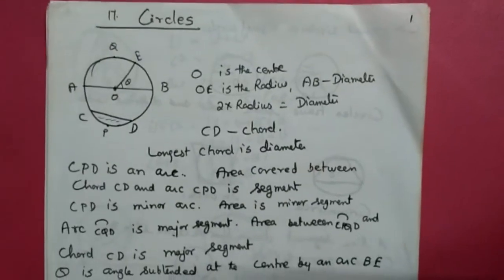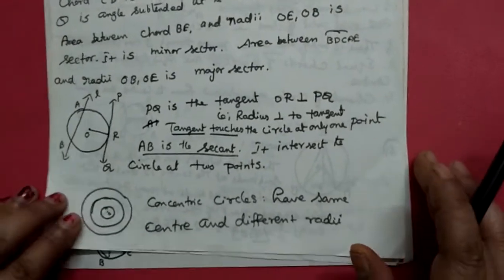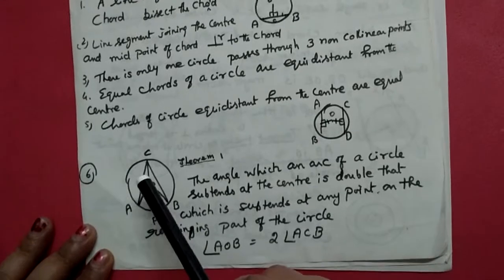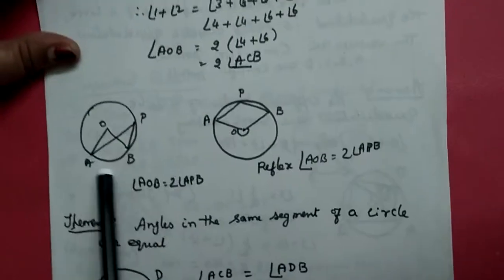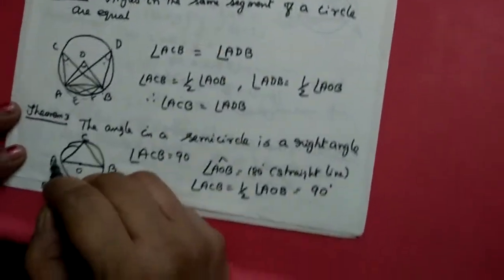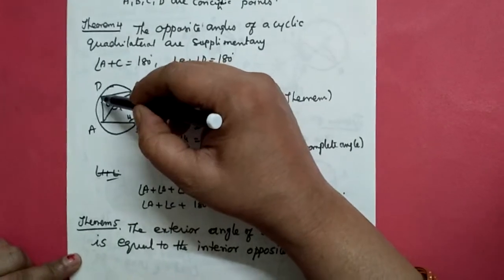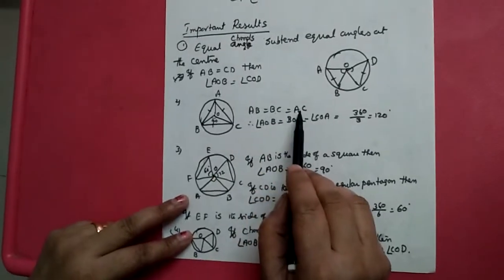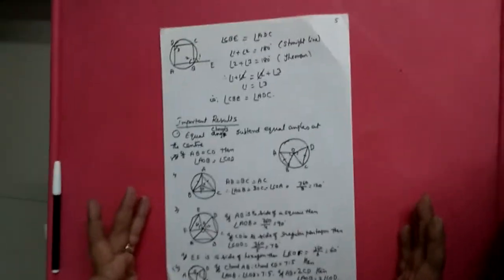MATHEMATICS –X: CIRCLES (26-NOV-2020)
MATHEMATICS –X
CHAPTER  : CIRCLES
UNIT           : 17
DESCRIPTION: THEOREMS AND PROPERTIES
ASSIGNMENT :